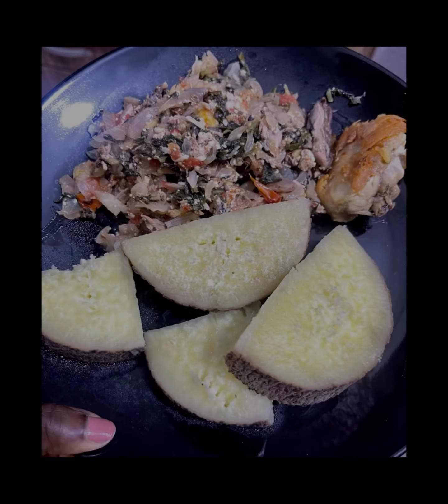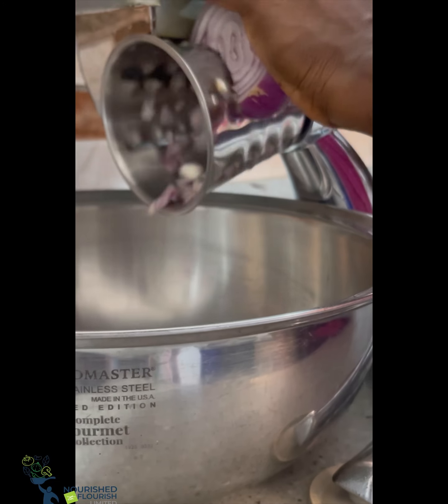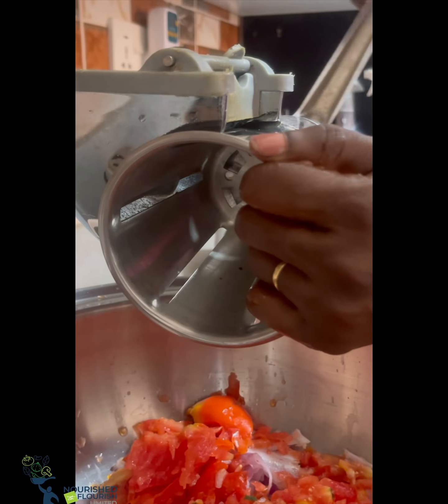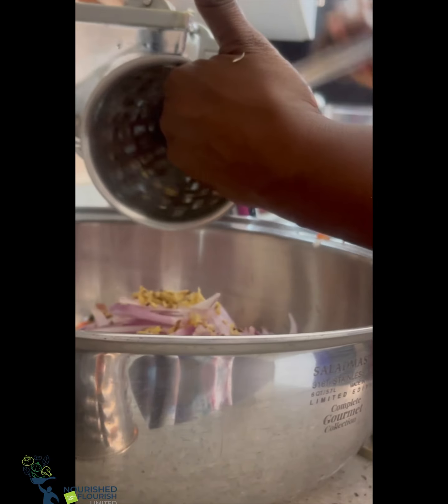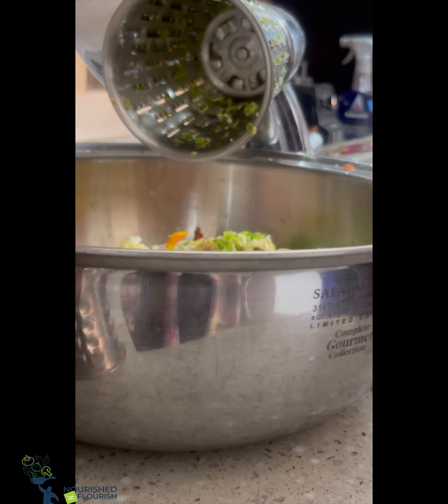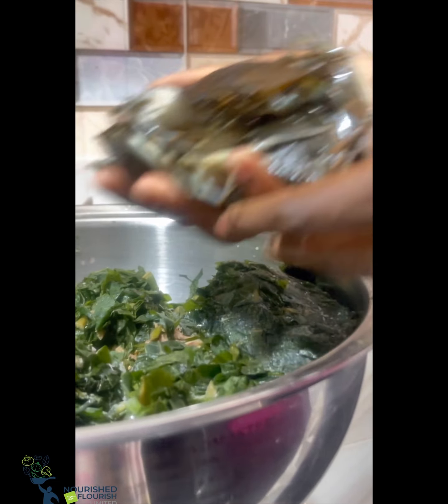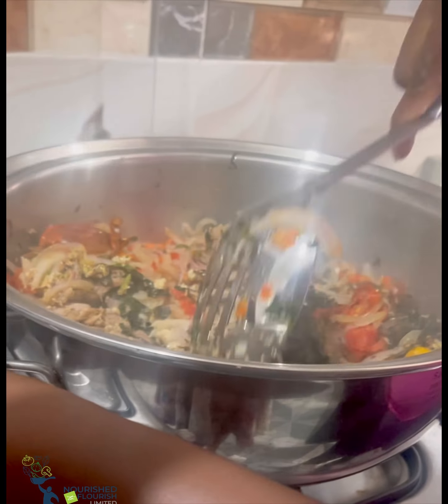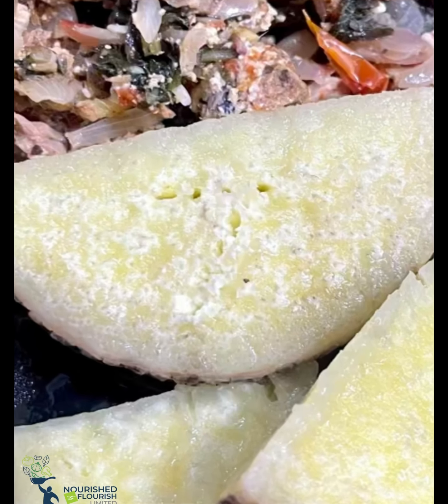Kontomire / Spinach Stew with no oil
Did you know that most vegetables need to be cooked not only for the enjoyment but also to boost the vitamins and minerals and for their easy absorption in the body?
This is where your SALADMASTER comes in to cook these vegetables at 86 degrees celsius, no water, no oil, and in an airtight container so we can get the most of the nutrition from ours.org food.
You see, it is our ordinary pots and pans that force us to use high heat, water, fats, and oils to cook our vegetables hence killing all the nutrients. Dm me ​⁠​⁠@nourishedtoflourish to learn how to eat your food as delicious medicine

Musician: EnjoyMusic